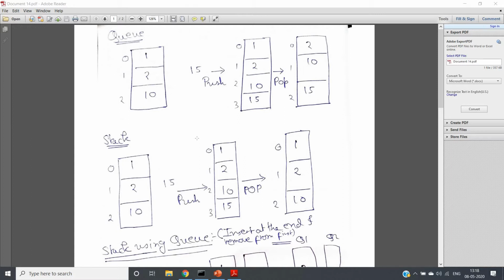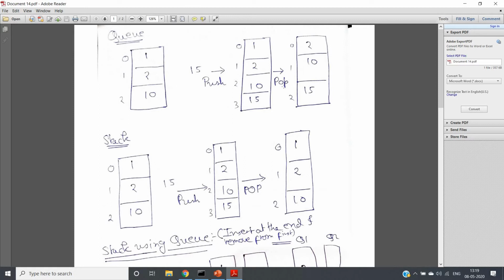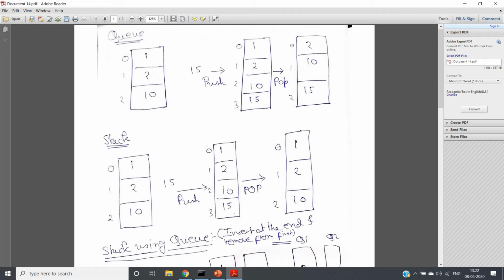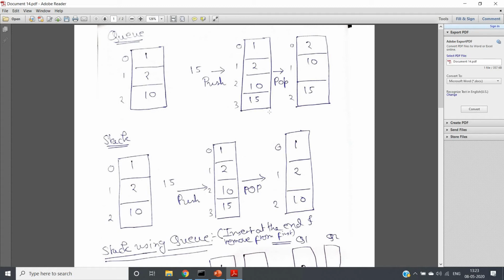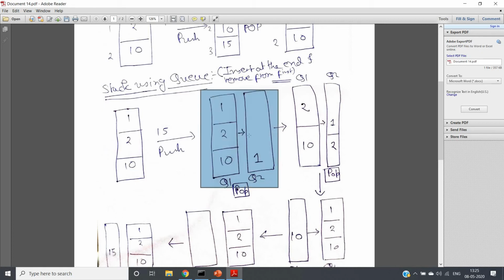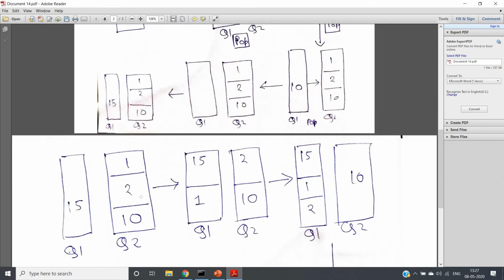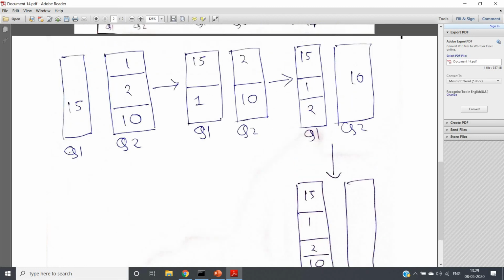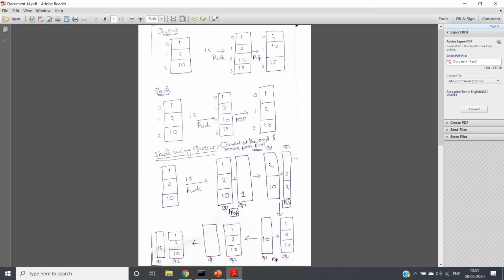Implement Stack using Queue | Data Structure & Algorithm